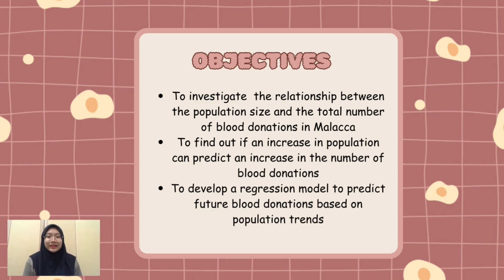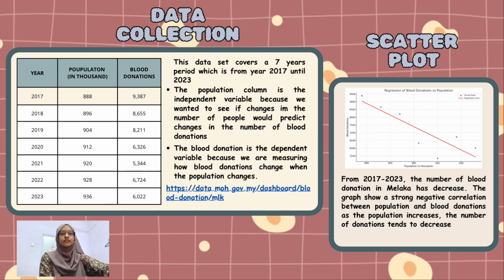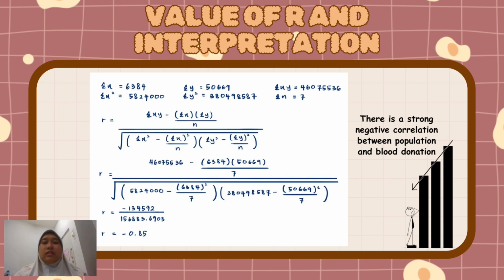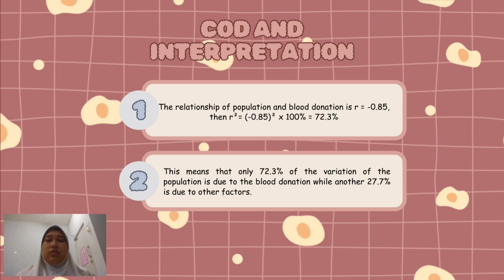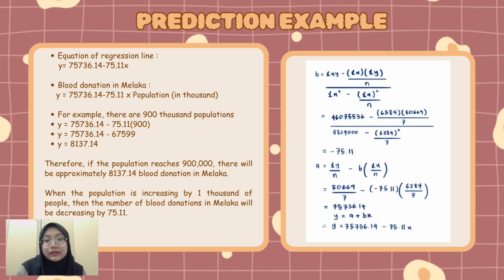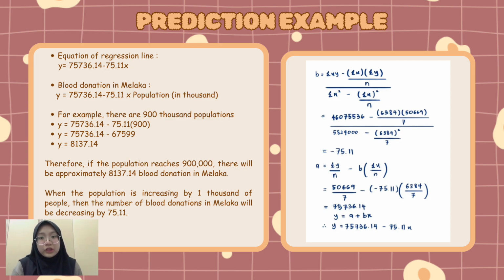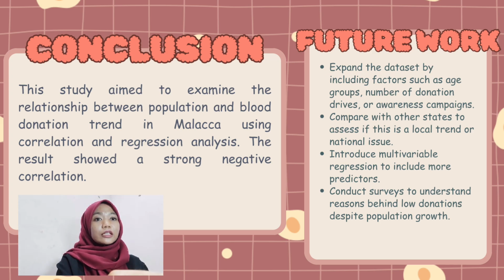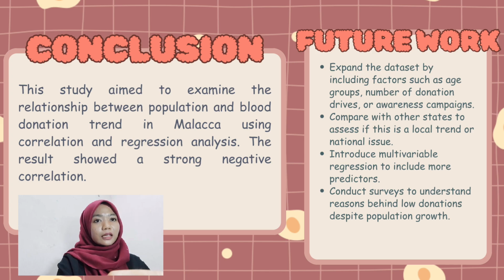STA416 - DATA OF BLOOD DONATION IN MELAKA